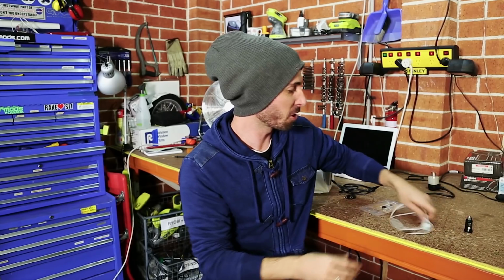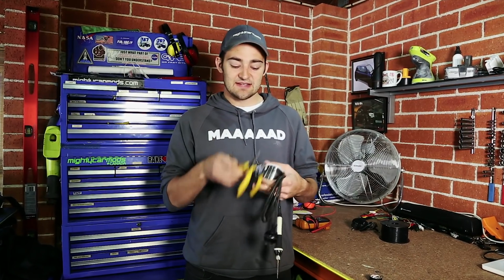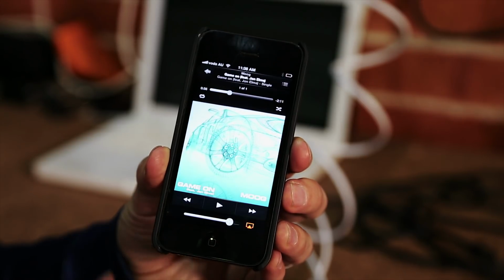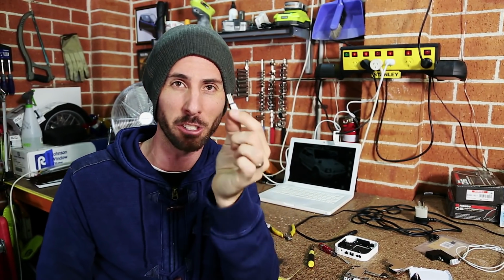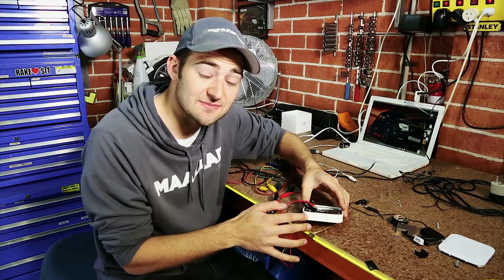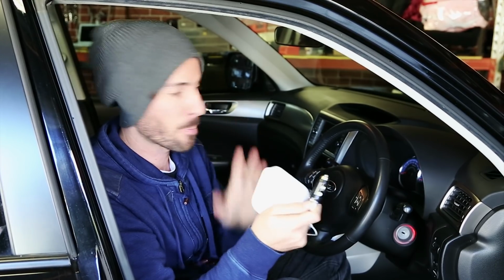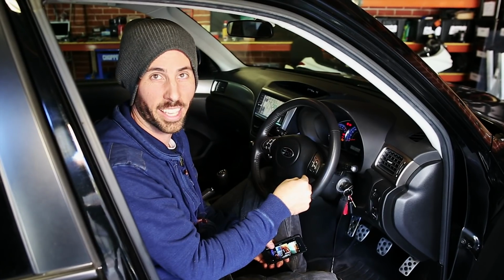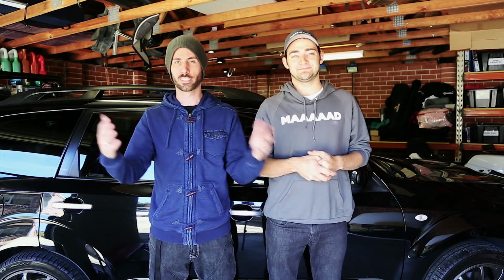Install Airplay In Your Car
Want wireless audio in your car via Airplay? Marty and Moog show you a super simple budget DIY system made with hacked gear and cheap components.